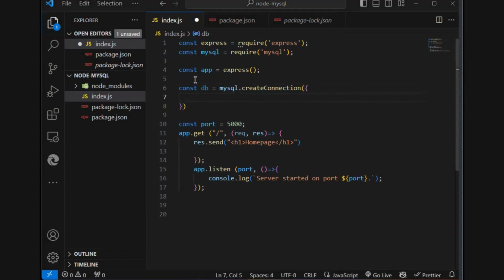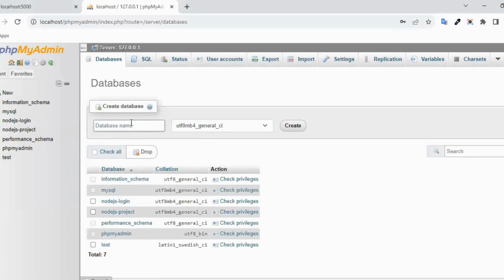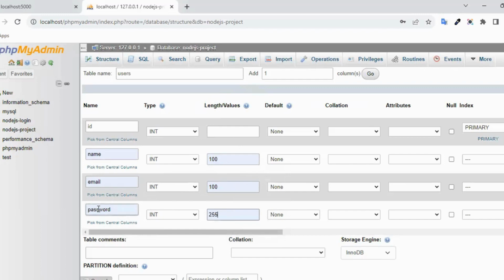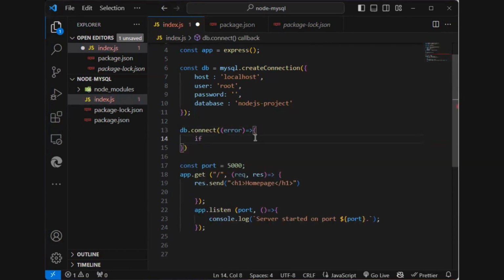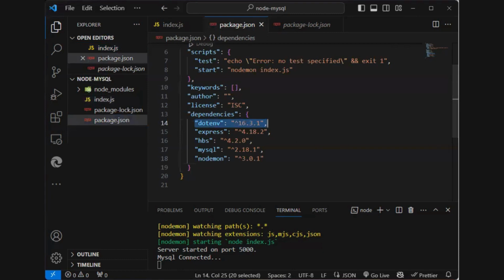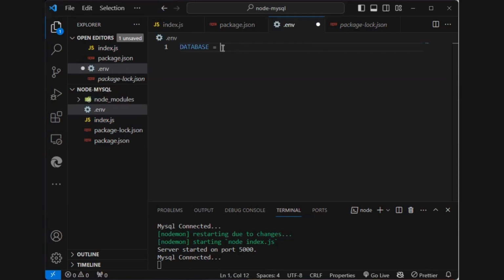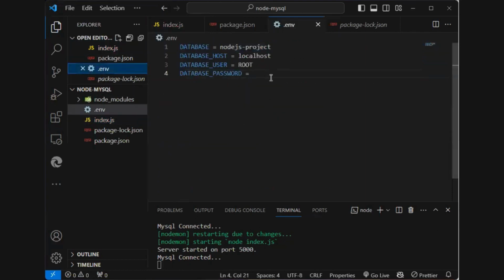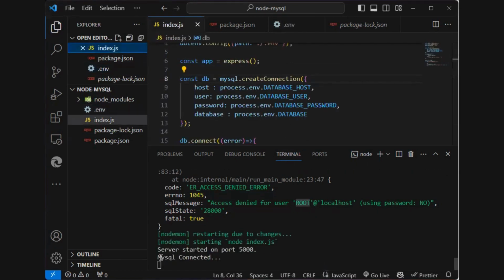Node js, Express, & MySql project - part 2 - Connecting the database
Database Setup and Connection
• Create a MySQL Database: Name it for example : user_auth. Or any other name you wish.
• Create a Users Table with the following fields:
o id as incremented integers
o user name as varchar(100)
o email as varchar(100)
o password as varchar(255).

Inside your index.js :

1- Import MySql in your nodejs code
2- Start your database
3- Create the connection, and add your
- host
- user
- password
- database

4- Connect your database.

5- Protect your sensitive data inside .env file.